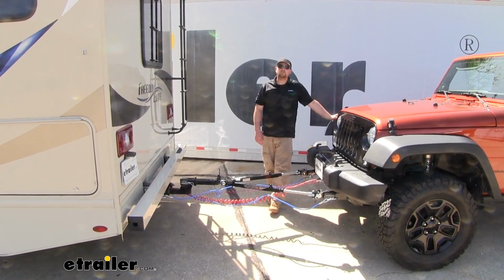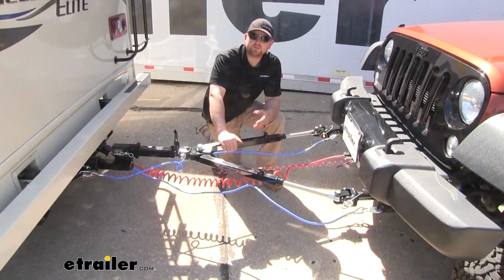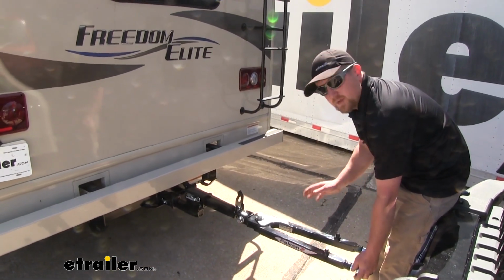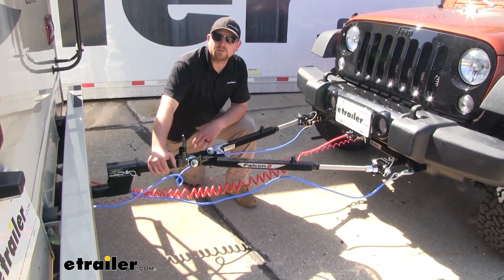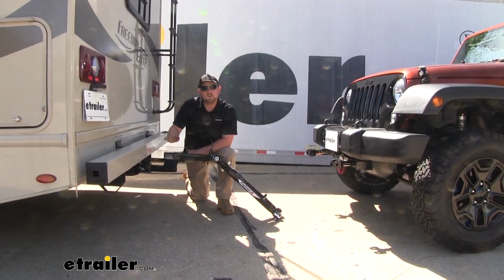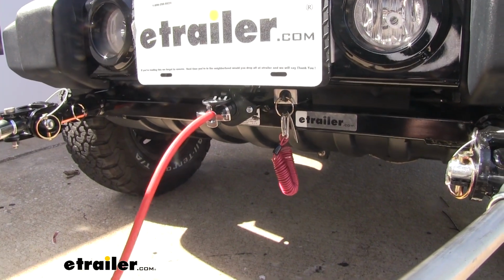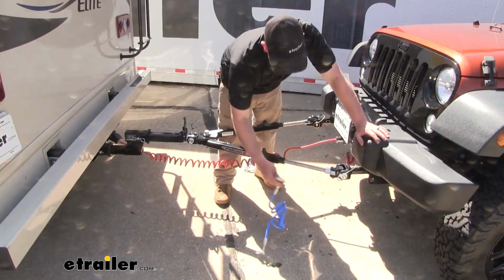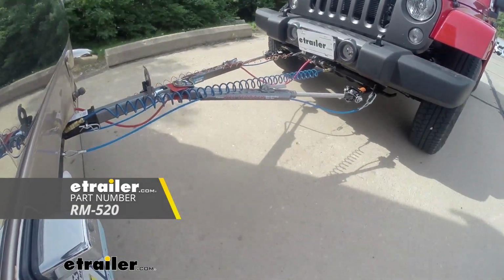etrailer | How to Install the Roadmaster Falcon 2 Tow Bar on a 2014 Jeep Wrangler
Ryan:               Hey, everybody, Ryan here at etrailer.com. Today on our 2014 Jeep Wrangler, we're going to be taking a look at and showing you how to install the Roadmaster Falcon 2 Tow Bars. Now, keep in mind our tow bar is just one of seven components needed to flat tow our Jeep. The other components are going to include a base plate, a braking system, safety cables, diode light wiring, a brake light switch, and a battery disconnect.One of my favorite things about this tow bar, it's going to be very heavy duty and built to last. That way you can use it for years to come. Now, in my opinion, this is going to be a great choice for those people who tow their Jeep occasionally.

Now, if you plan on flat towing a lot, this one could get a little tiring because occasionally our bars can get in a bind, and it's not all that easy to get unhooked. Now, that's not something that's going to happen all the time, just something I like to point out, especially when you're on a hill or uneven ground. But there is a tool available actually. If these do happen to get in a bind and you're fighting it a little bit, there's a tool that they make. You put around the tow bar and you'll push down on this button, and that'll make it really easy to release.Now one of the things I really like about this tow bar is that it can be easily stored on the back of our motor home.

You simply just lift it up. We'll line up this large bolt with the hole in our tab. Push it forward and then you just push it down to the side, and from there, I would recommend getting a tow bar cover, and that'll help keep it protected from the elements.Many of our customers really like the fact how reliable this tow bar is and how simple it is to use, and I'd have to agree with them. You could tell it's extremely well-made. It's going to get the job done as well as last a long time.

So if you're looking for a tow bar that's going to be reliable, yet a little more economical, this is going to be a great choice.Now, if you're looking for something that has a little more bells and whistles, I would recommend the Roadmaster Nighthawk. That's going to be more lightweight. It's going to have built-in channels for your safety cables and your electrical cables. It's also going to have an LED light strip here to help not only you see better at night but other motorists. Now that we went over some of the features, let's show you how easy it is to get installed.Now, I already went ahead and slid our shank into the receiver tube, and we'll line up our pinholes and then can secure it using the included pin and clip.

And what we can do is lift our tow bar out and grab the end of it and line it up with our arms coming out of our base plate. We'll take our pin, slide it through, and on the other side, the hole and the pin is going to line up with the hole on our arm. We'll drop our clevis pin through and push our ring down. Then we're just going to repeat that same process over on the other side. From this point, we can hook up our electrical cable in the front of our Jeep, the back of our motor home.Now, for our safety cables, connect one end to our Jeep, and these you want to criss-cross at the back of the motor home. So since we started with the driver side on the Jeep, I'm actually going to run this to the passenger side of our motor home. Finally, we can take our breakaway switch cable and run that to one of our safety chain loops, and from there, you're ready to put your Jeep into tow mode and hit the road. However, I do recommend once you do that, get out and do some slight S-turn maneuvers. That way you can ensure our tow bars are completely locked in. That'll do it for our look at and our installation of the Roadmaster Falcon 2 Tow Bars on our 2014 Jeep Wrangler.